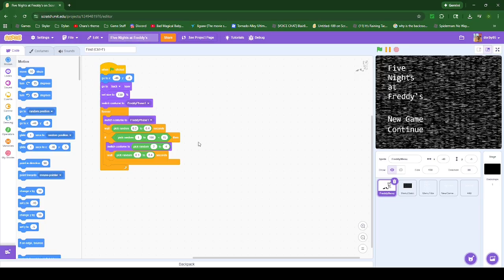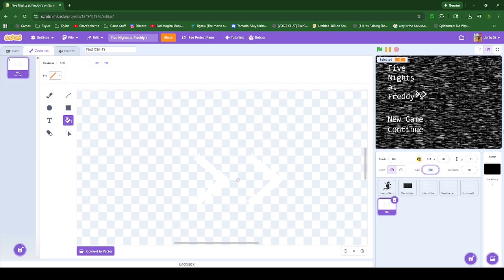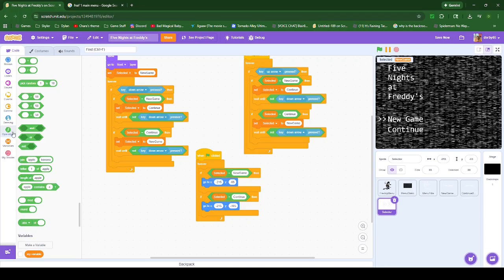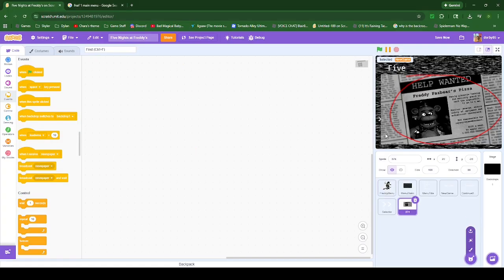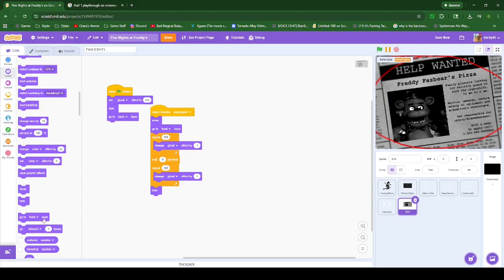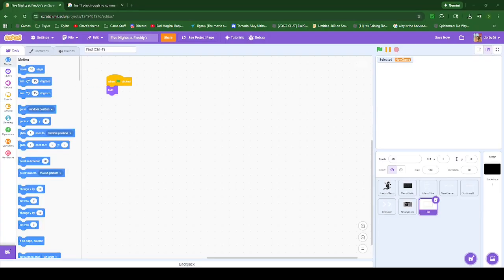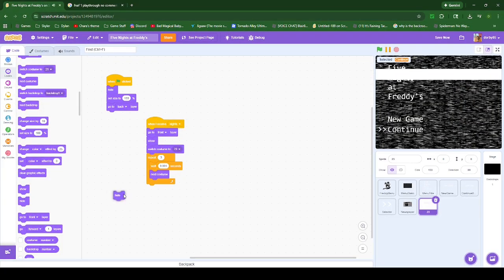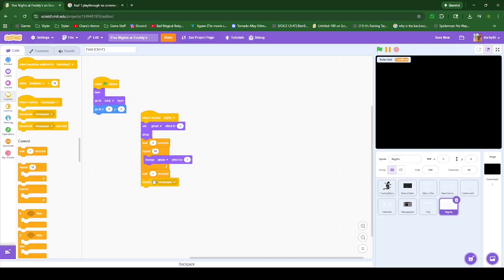How To Recreate Five Nights at Freddy's | Part 2 | Scratch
In this episode we are working on the selector in the main menu, the newspaper, and the night display. Hope you enjoy!